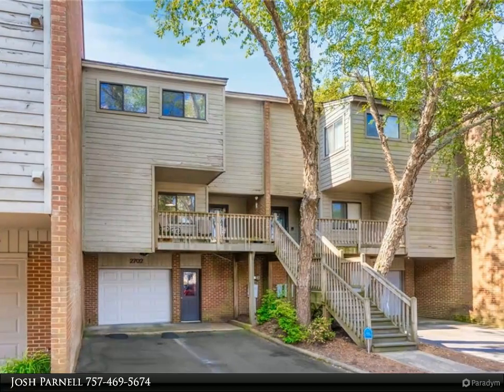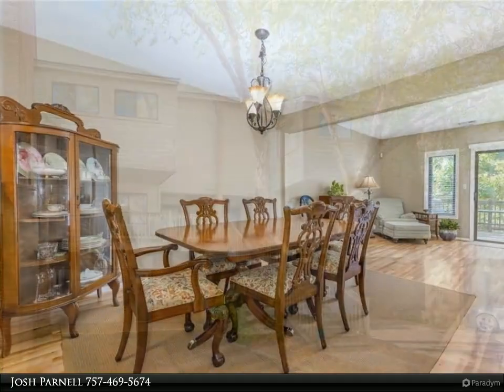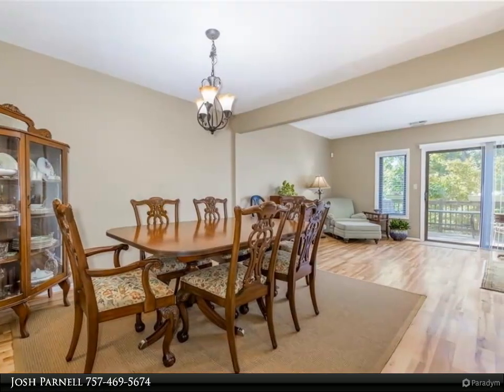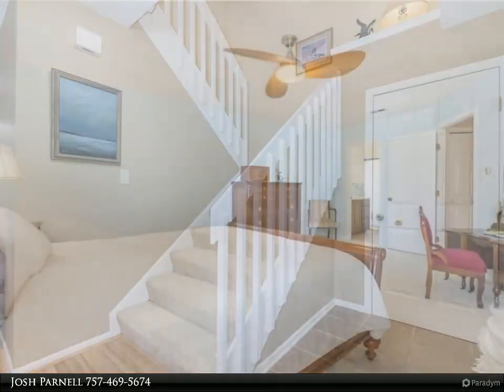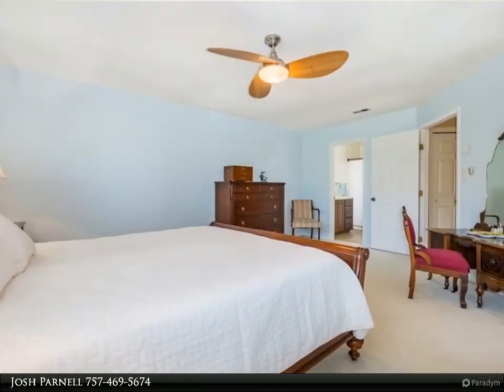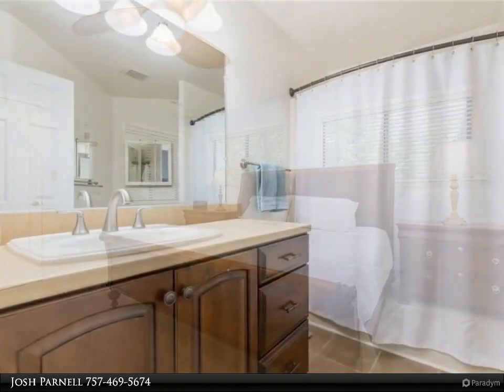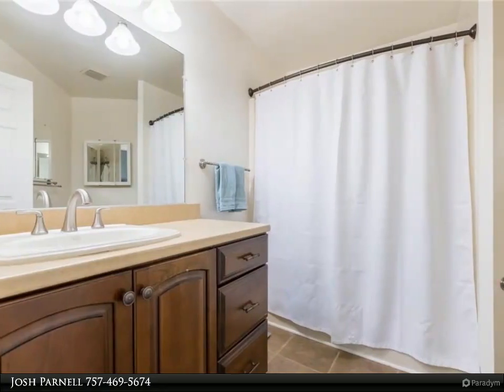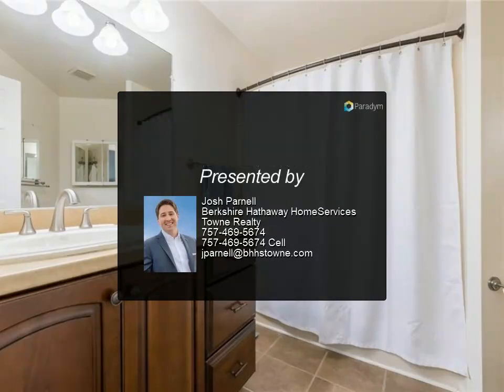Homes for Sale - 2702 Manoomin PL, Virginia Beach, VA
This three-story townhouse style condo in old Beach section of the oceanfront Tucked away in tranquil setting just blocks from great restaurants, beach, boardwalk and park. 3 bed 2.5 bath, 1875 sq ft with 888 sq ft two car garage. dynamic open floor plan, multiple decks to enjoy. The bright updated eat in kitchen updated wood cabinets, granite countertops and ceramic tile floors and large pantry. Luxurious primary suite is upstairs with both a large walk-in closet and updated primary bath. A rarity for the beach this condo has an incredible two car garage 888 ft. with tons of extra space for storage or endless possibilities. Come enjoy beach living and feel like you're on vacation year-round.

2 full bath, 1 half bath

Josh Parnell
Berkshire Hathaway HomeServices Towne Realty